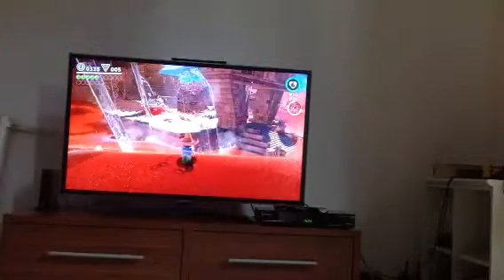Super MARIO Odyssey Speedrun Tricks 1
I like this skip. sorry for the slow